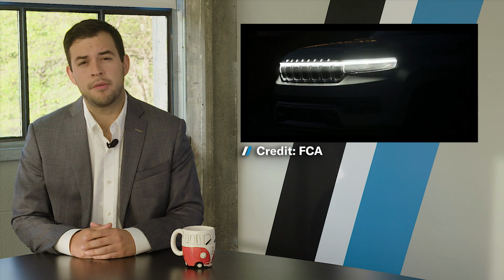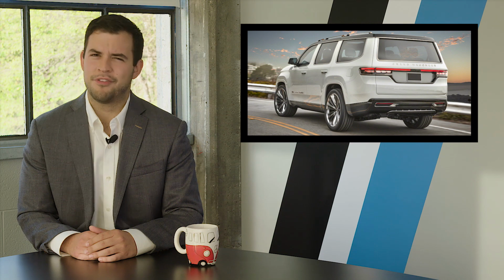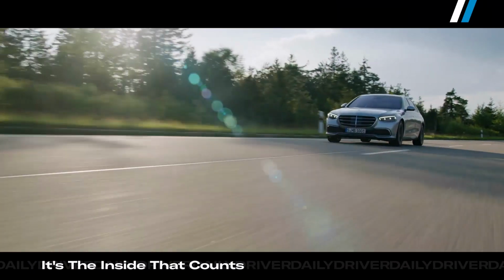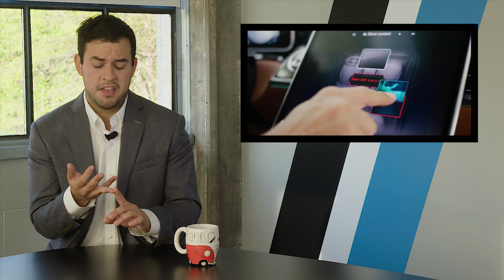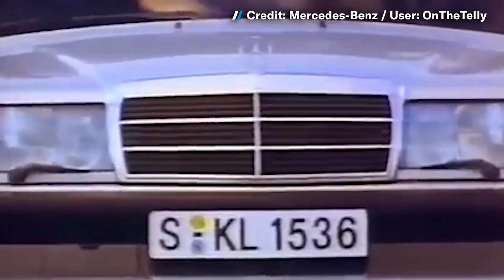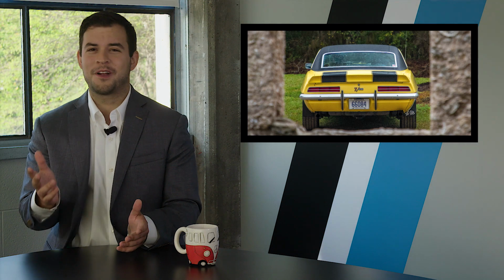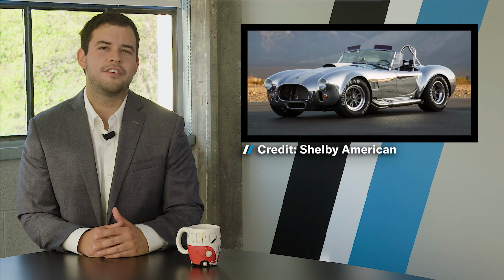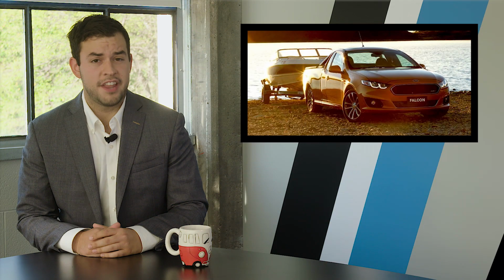The New Jeep Grand Wagoneer Concept, Volvo P1800 Cyan, 2021 Mercedes S-Class Revealed - Daily Driver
On today's episode, we look at the new Jeep Grand Wagoneer Concept, the Volvo P1800 Cyan restomod, and 2021 Mercedes S-Class. Plus, the features we wish would come back. Host: Cameron Neveu.